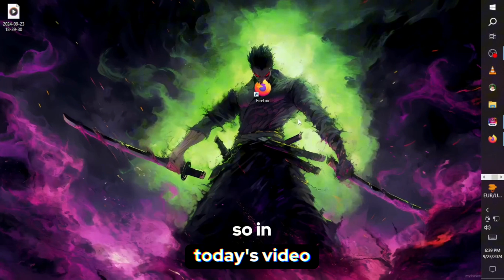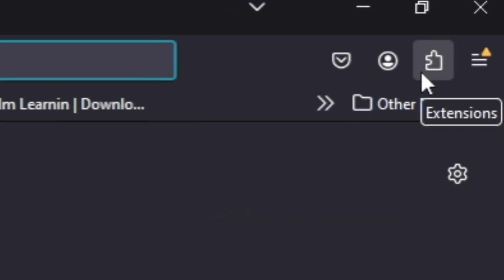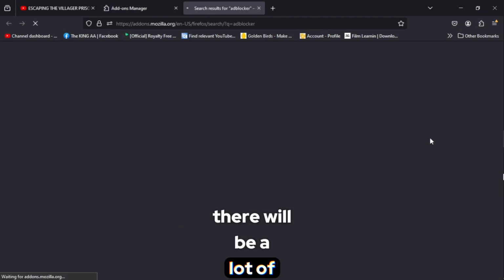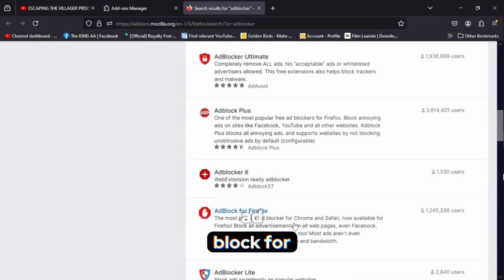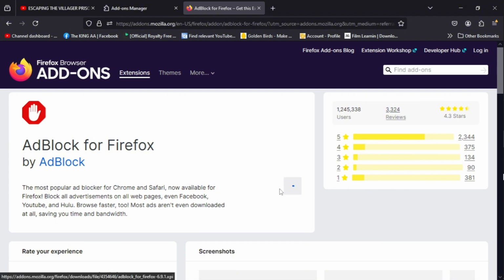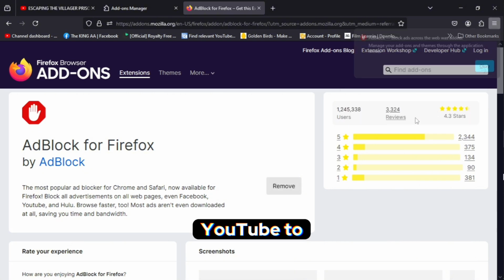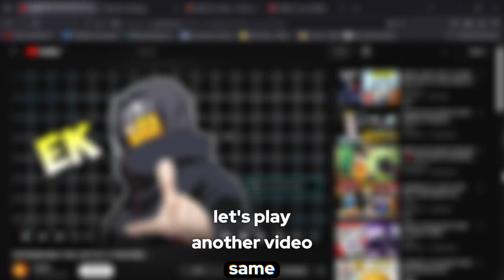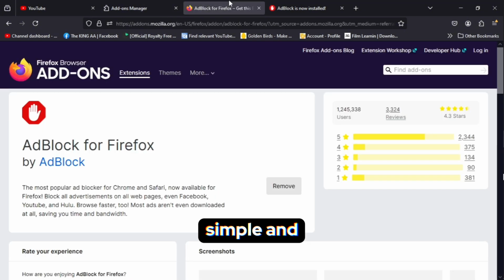How to block YouTube ads in Mozilla Firefox | 2024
How to Block Ads on YouTube| How to block ads on Mozilla | Ad Blocker for Mozila Firefox | Block Ads on Mozilla Firefox | YouTube Ad Blocker | Best ad block for Mozilla Firefox | Ads block for YouTube on Mozilla Firefox

Learn how to block annoying YouTube ads in Mozilla Firefox with this easy tutorial for the year 2024. Say goodbye to interruptions and enjoy uninterrupted videos!

As YouTube is a great resource for entertainment & education, but there is a problem,

 it is filled with ads! And there is no escaping the ads.

This is due to the fact that YouTube is a free service, funded by advertisements.

However, it is possible to block those ads, watch this video till the end to know how to do it.

lets do in 3 steps

1: open Mozilla Firefox
2: click on extension
3: Search AdBlock for Firefox and install it

 Now your ads are stopped and you can enjoy YouTube without get distracted in Mozilla Firefox!!

Hope your problem is solved

Peace Out!!